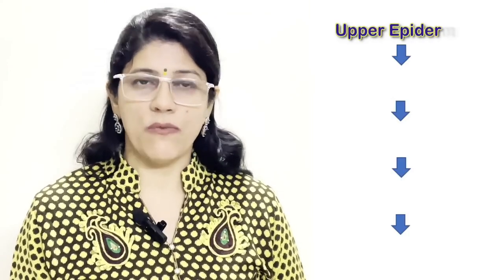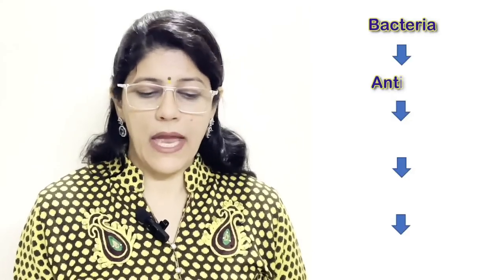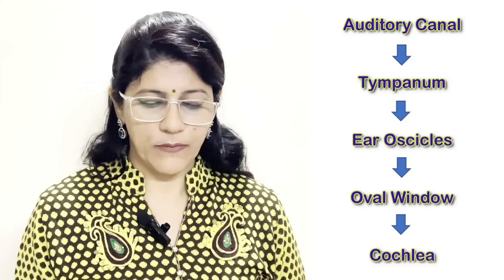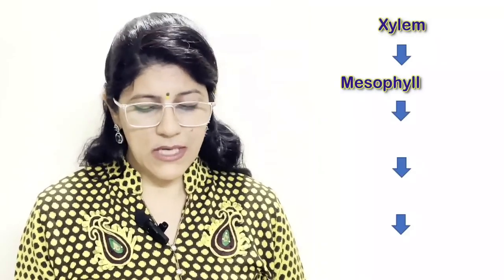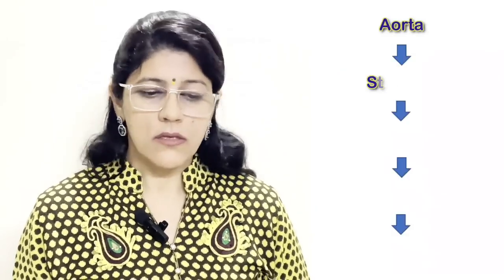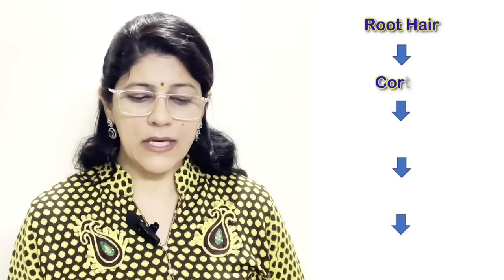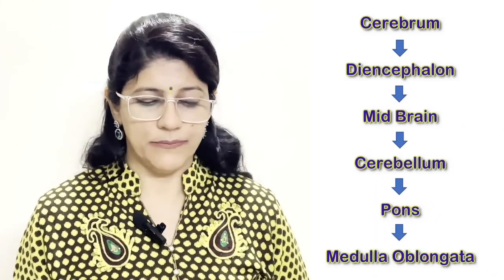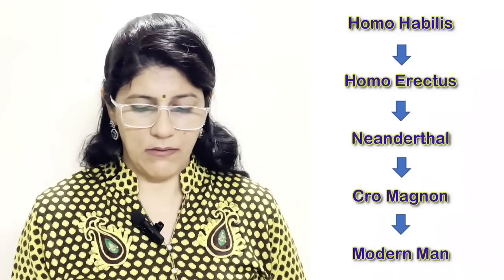BIOLOGY ARRANGE IN LOGICAL SEQUENCE | SURE SHOT QUESTION | BOARD EXAMINATIONS 2025 | ICSE CLASS 10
Hi Viewers, I am Deepti Hans. This is a video made to share a Sure Shot Question (Arrange and rewrite in Logical Sequence) for the Biology Board Examinations 2025. This includes Important question for the upcoming Board Examinations.

I take Group/Individual coaching for students of Class 8th, 9th and 10th from both CBSE as well as ICSE background for ALL SUBJECTS in Offline (Sector-56, Gurgaon, Haryana) as well as Online mode.